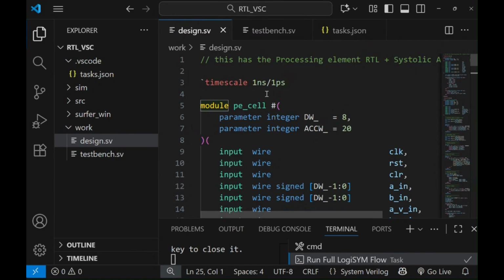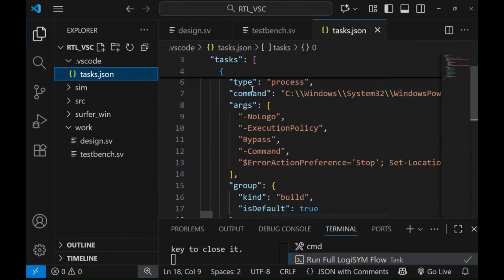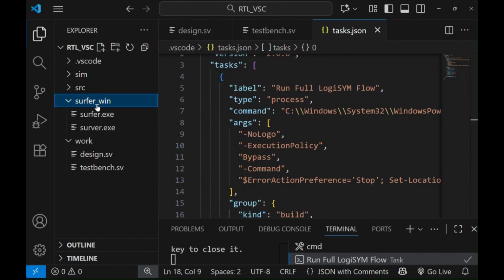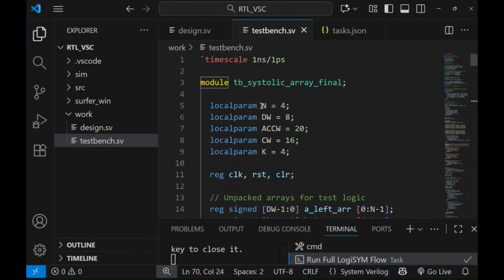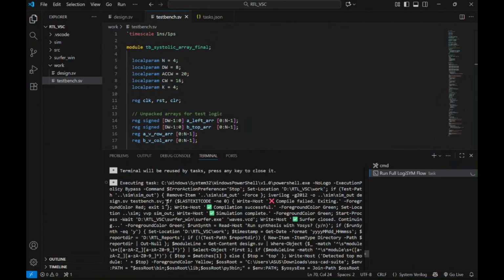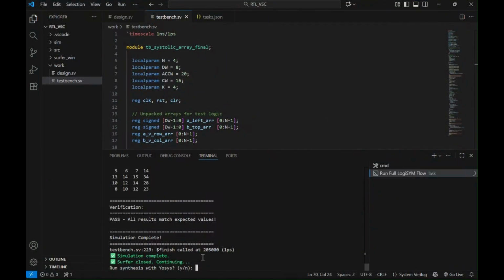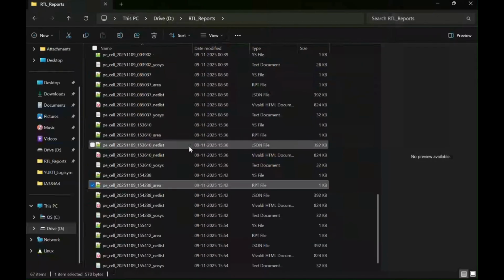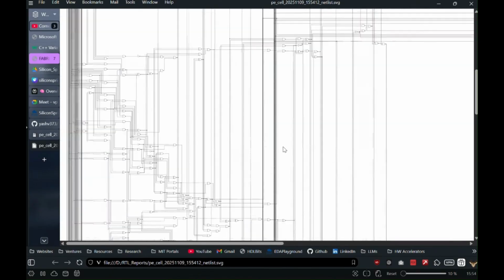siliconsprintdemo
A demo of the workflow for RTL to Synthesis for our project on a 4x4 Systolic array as a part of the D1 Track for SiliconSprint Hackathon